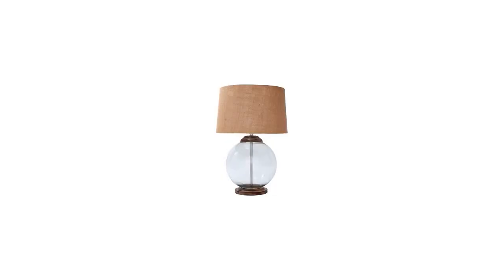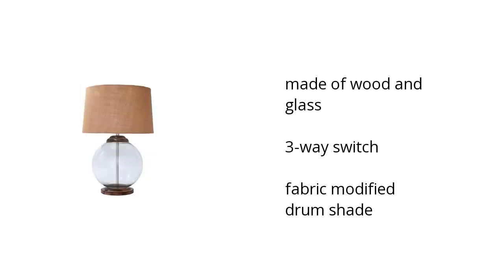Shandel Table Lamp | Ashley Furniture Homestore | Home & Garden Features Video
Hi I'm from the Buzztala Marketplace, and here are the top features of the Shandel Table Lamp | Ashley Furniture Lighting:
• made of wood and glass
• 3-way switch
• fabric modified drum shade
Wanna get the best price? Click here!